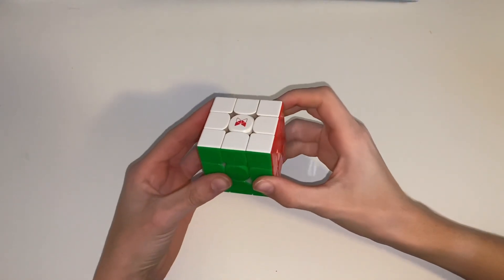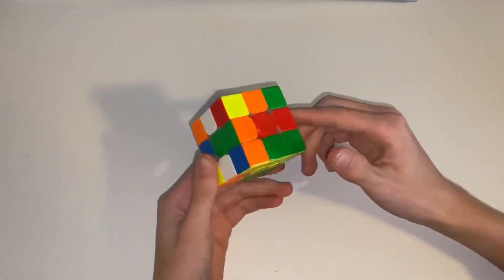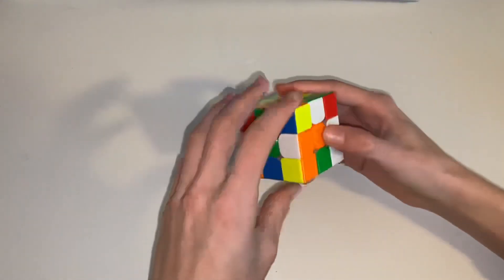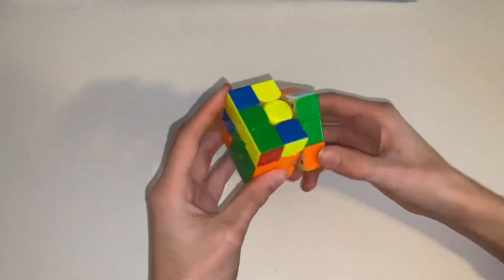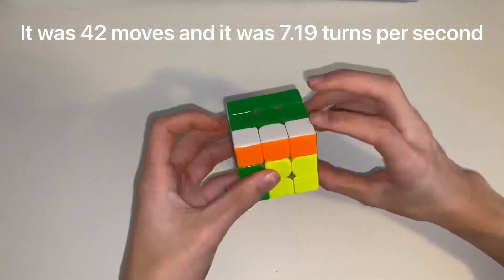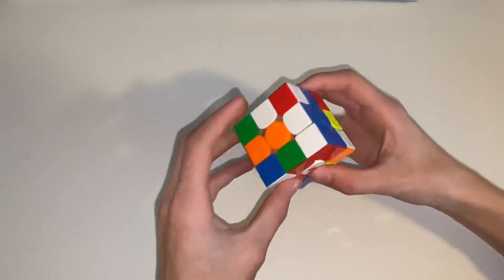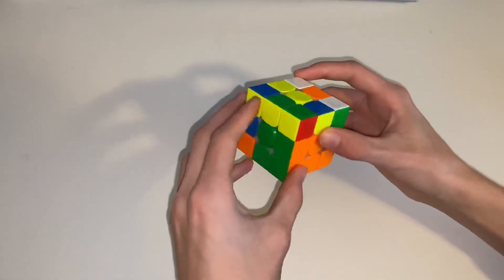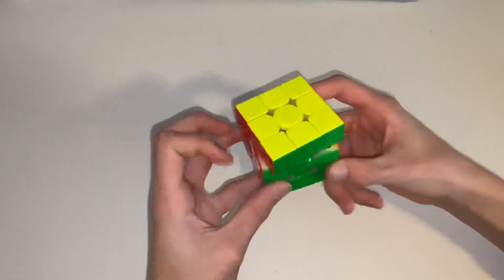I solved a Rubik’s cube in 5 seconds PB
This was an amazing solve. The move count wasn’t even that low I just turned pretty fast! I am so happy to have a sub 6 solve let alone￼ on camera!

Song: Wake Me Up
By Avicii

(5.837)   L F' B2 R U' B U L U2 F2 U' B2 R2 D' L2 U B2 U' L2

Inspection: y' z2
XXcross: L B R' F'  L
F2L Pair 3: R U' R' y U' R' U R
F2L Pair 4: y' U' R U2  R' y' U R' U' R
OLL: U R U' F U R U' R' F' R - H perm
PLL: M2 U' M2 U2 M2 U' M2
AUF: U2

7.19 TPS Full step